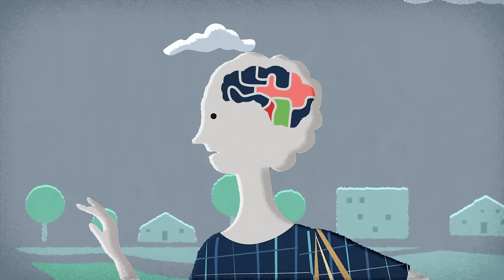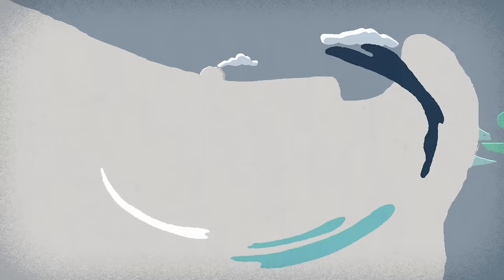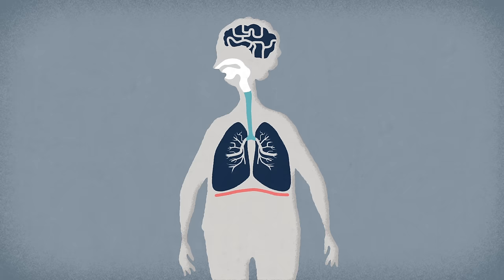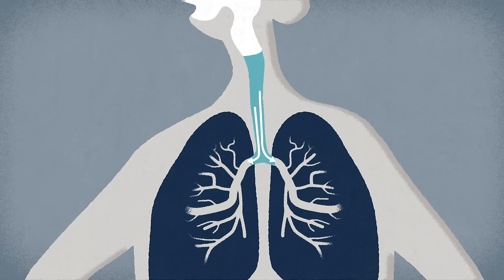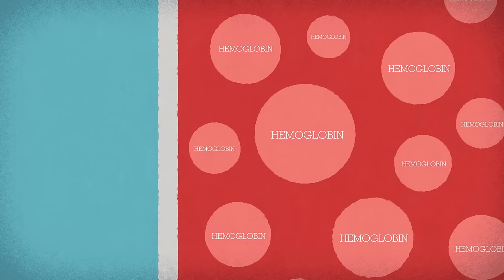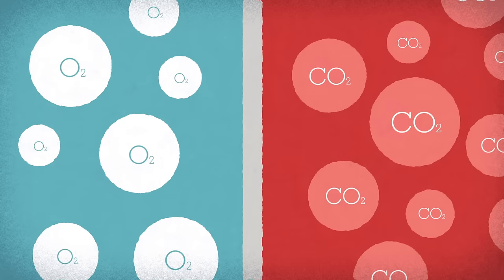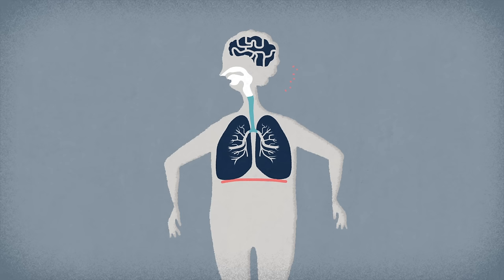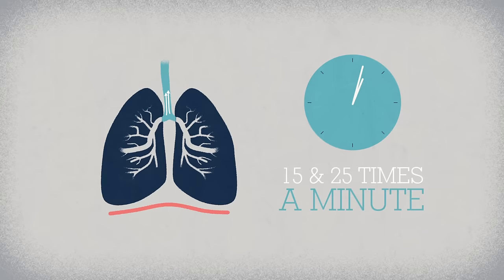How do lungs work? - Emma Bryce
Take a journey into the lungs to see how the respiratory system and automatic nervous system work together to keep us alive and breathing.

When you breathe, you transport oxygen to the body’s cells to keep them working, while also clearing your system of the carbon dioxide that this work generates. How do we accomplish this crucial and complex task without even thinking about it? Emma Bryce takes us into the lungs to investigate how they help keep us alive.

Lesson by Emma Bryce, animation by Andrew Zimbelman for The Foreign Correspondents' Club.